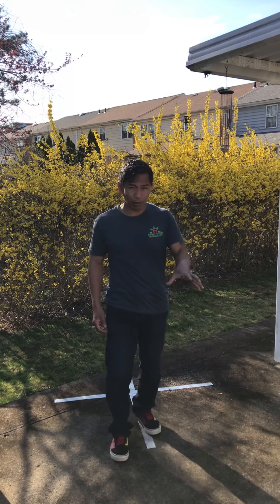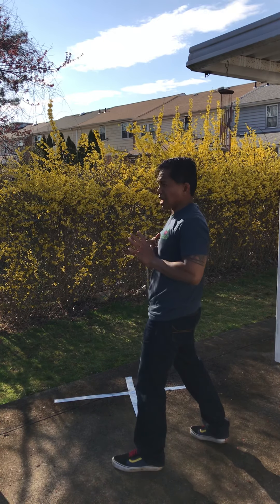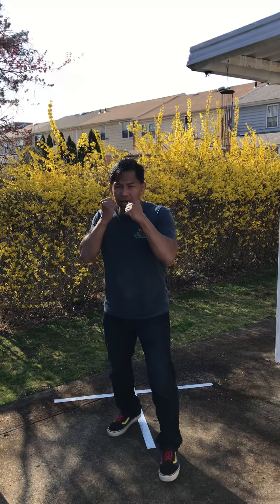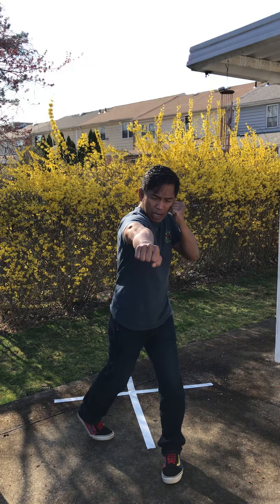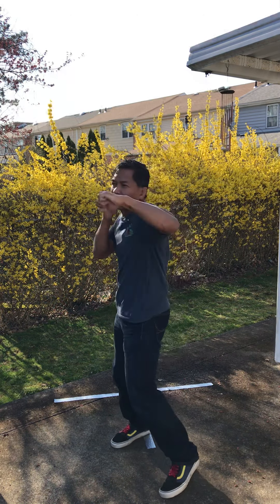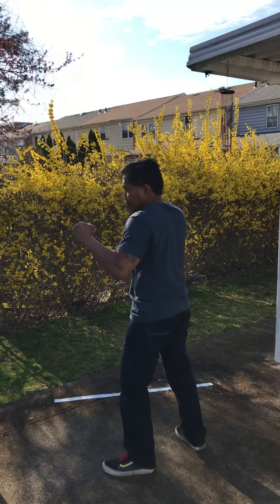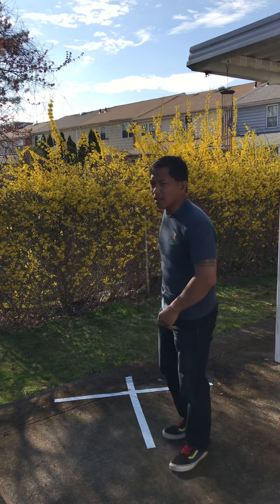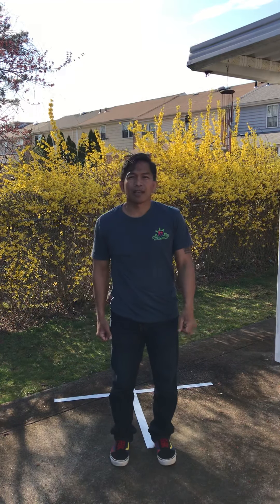Children’s All Levels Yellow Belt (Green Stripe)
Striking & Striking Defense

• Jab (lead hand)
• Cross (rear hand)
• Hook (lead hand)
• Jab, Cross, Hook, Cross (4-count striking combination)